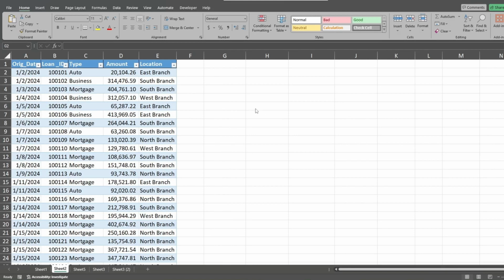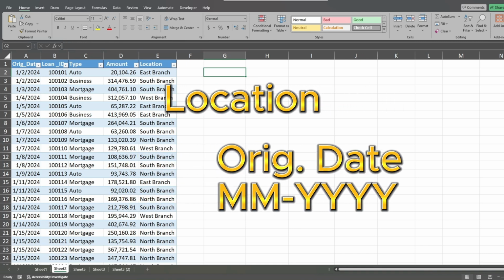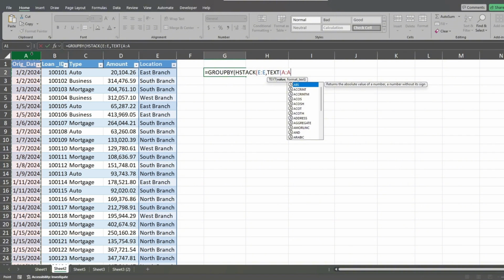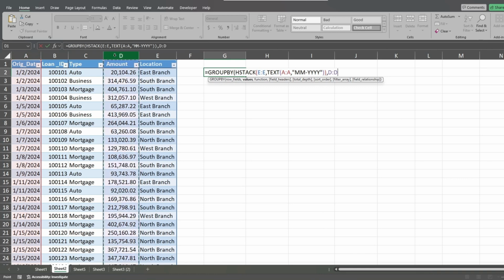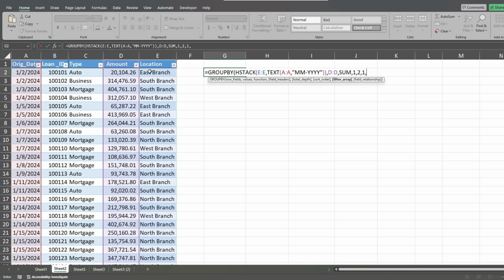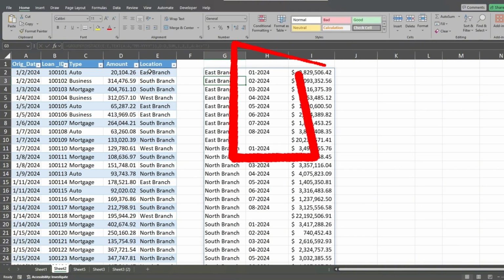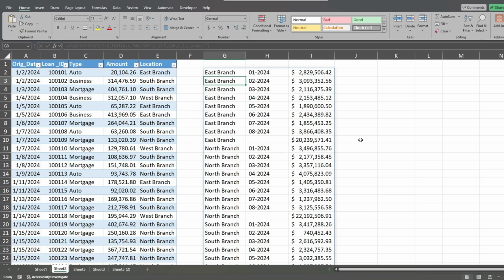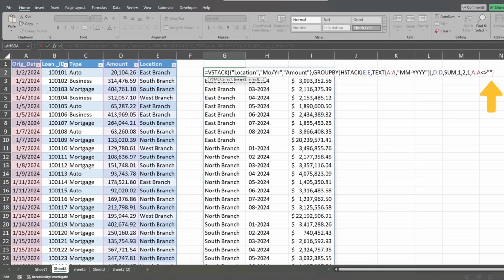Excel Group By Function Month & Year on Date Column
This video covers using the Excel Group By Function to categorize a full date column by Month and Year groupings.

Note:  The Group By Function is only available to 365 users who have the insiders version. If you have 365 and want to get the insiders version, it's completely free to do.  The link on how to do this is below: